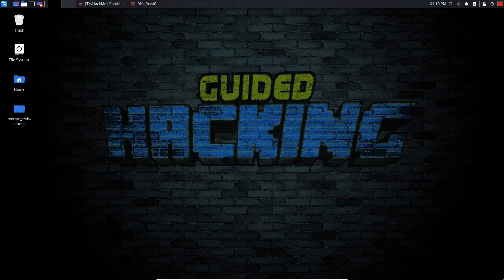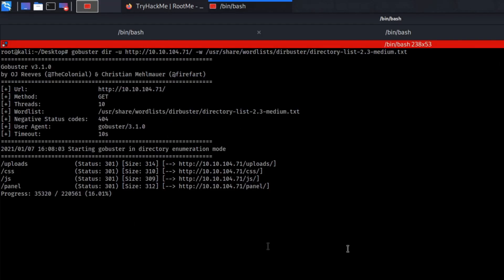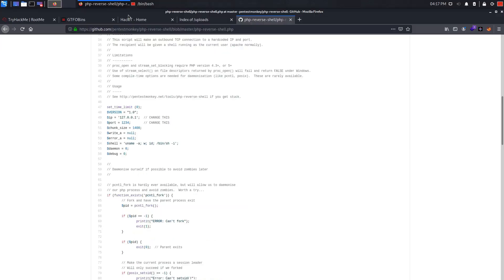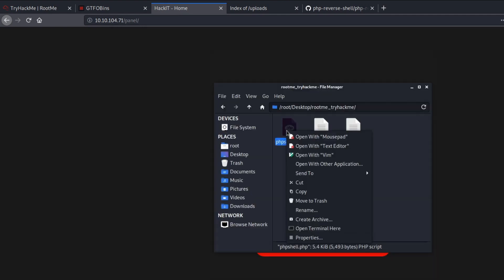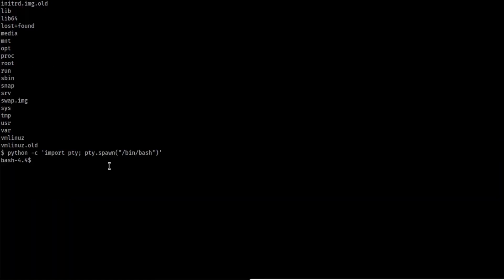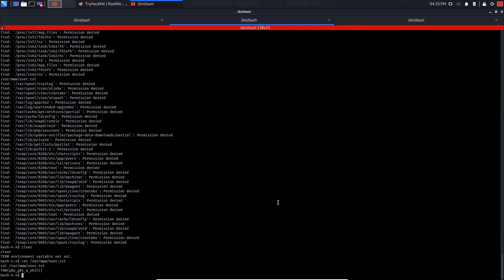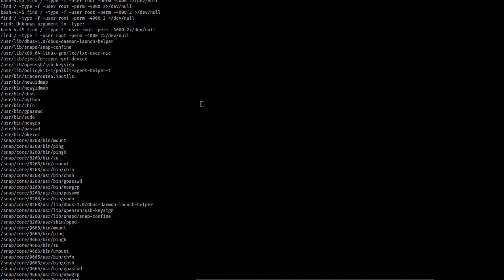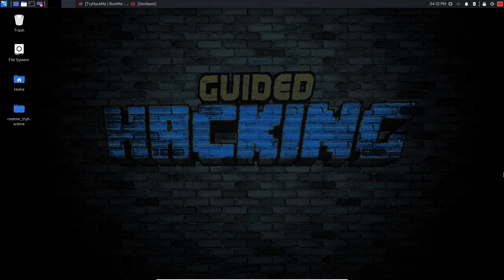TryHackMe RootMe Walkthrough Tutorial - Pentesting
This TryHackMe RootMe tutorial is pentesting walkthrough for the RootMe challenge, which is a pretty basic box running a web server and an SSH server.  Pretty standard stuff right?  We'll start off by snooping around the web server, running an NMAP scan and of course a brute force of the directories using GoBuster.  We'll find an upload directory and a web panel which allows us to upload files.  Let's go for the standard php reverse shell and setup a listener on our own machine, but wait, they don't allow php files to be uploaded.  So let's try the .php5 extension, bingo!  File upload successful.  The next part of this TryHackMe Rootme tutorial is to escalate our privilege's so we can get root.  This involves looking for a file which runs with root permissions, we can scan for files with a privelaged SUID, and we get a good list of them, but the one that is most easily exploited will by the python binary.  It's weird that this file has these permissions but who cares, let's use it.  That almost wraps it up for this RootMe walkthrough, at this point we just need to use python to spawn a bash shell so, and boom we are now root.  Now we just have to find the root flag, which is in the root directory which is pretty common.  TryHackMe RootMe walkthrough completed!

TryHackMe is one of the best ways learn penetration testing & cyber security, it's similar to HackTheBox and other platforms but TryHackMe is a bit better structured, where you have defined steps you have to complete, which gives you just enough information for you to be able to move forward without actually giving you the answers to the problems.  And ofcourse, if you get stuck there are plenty of TryHackMe writeups available online like ours.  This TryHackMe RootMe walkthrough involves a pretty simple box, as long as you have experience doing 1 CTF or 2-3 boxes this one should be pretty straight forward.